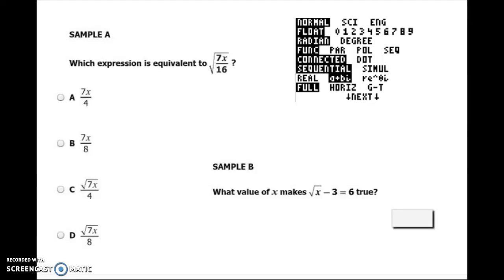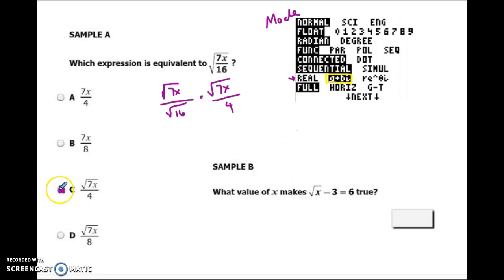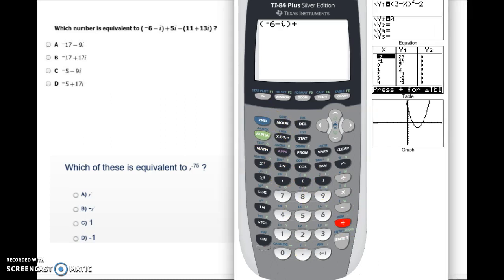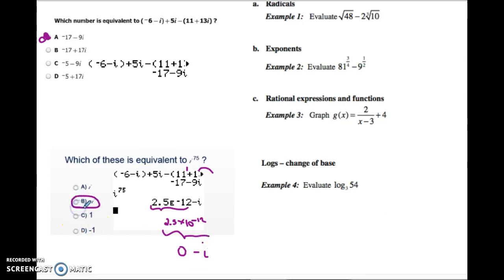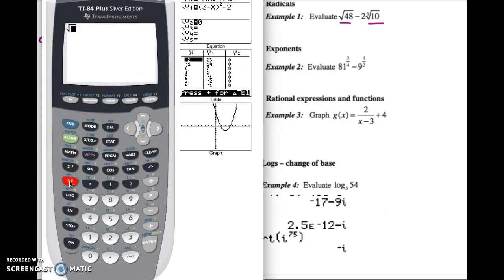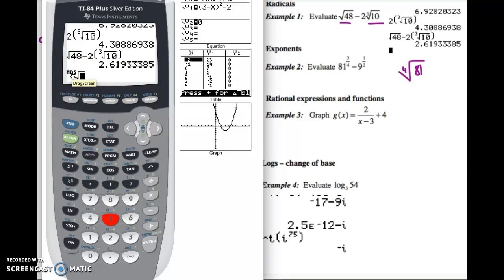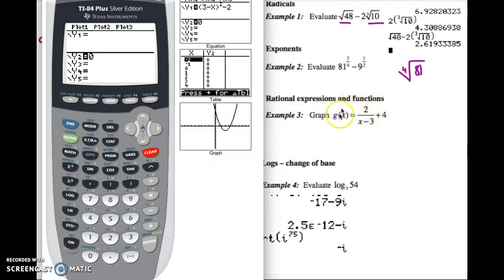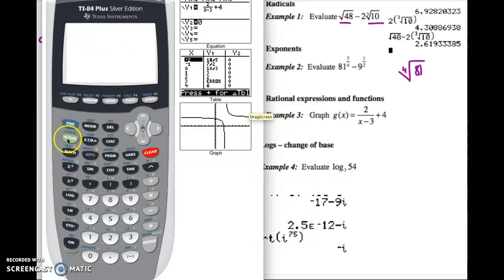CalcTips 1 VA Algebra 2 SOL